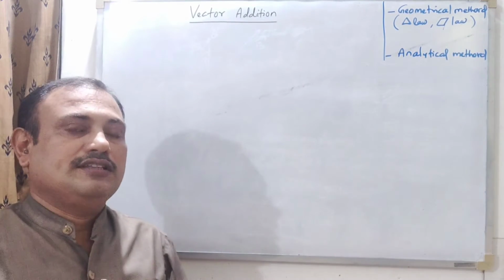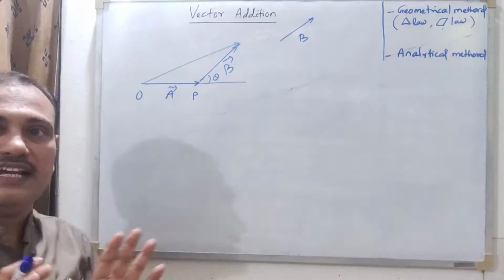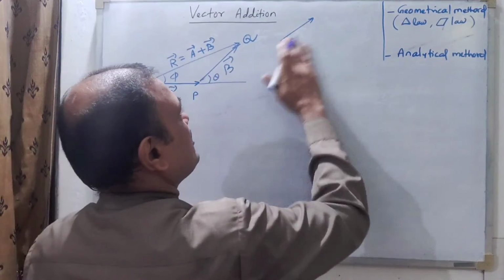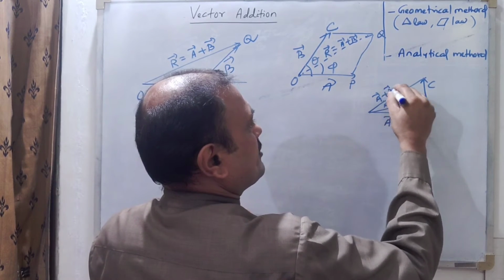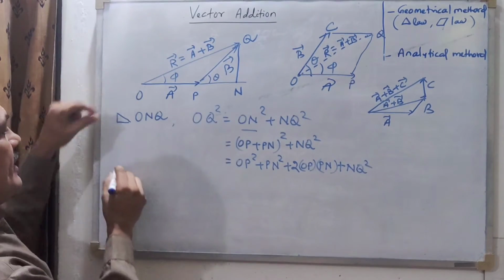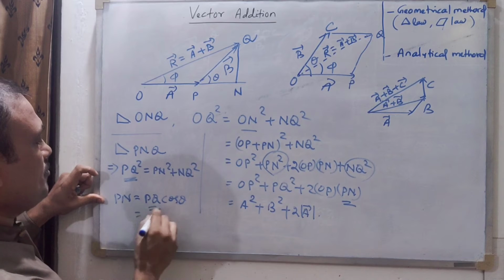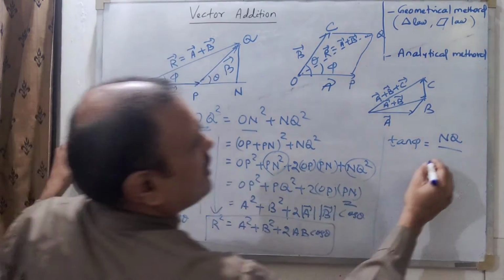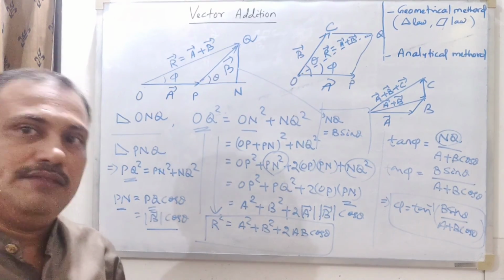vector addition||XIstandard||unit 2#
Explain the geometrical & analytical methods of vector addition. Also triangle law, parallelogram law& polygon law of vector addition